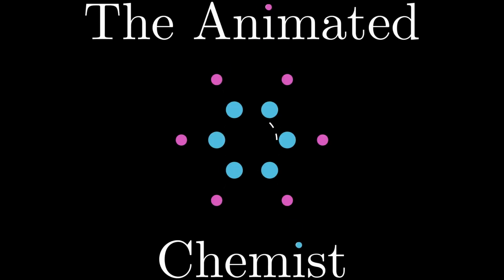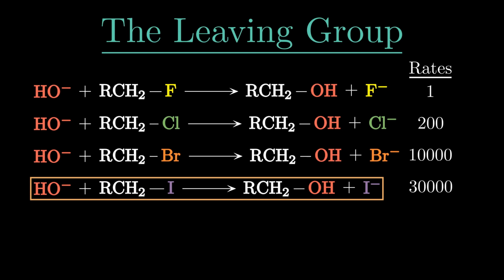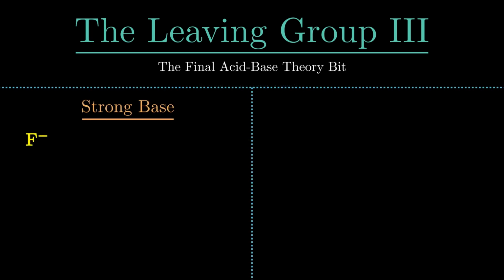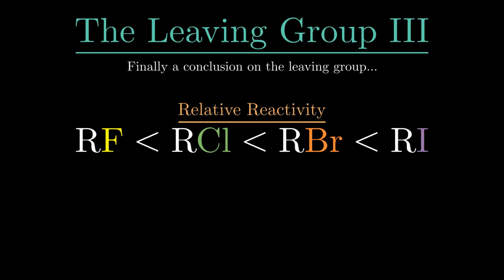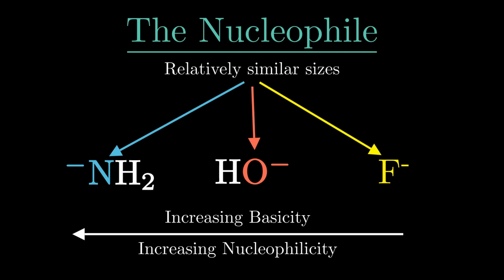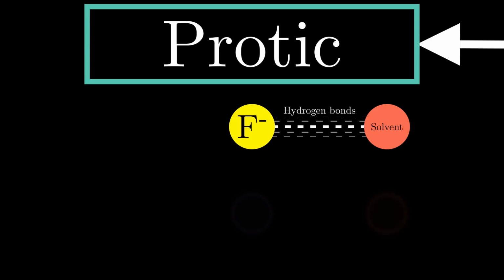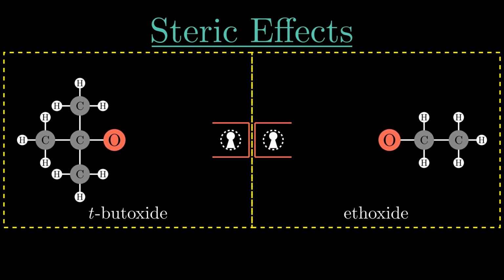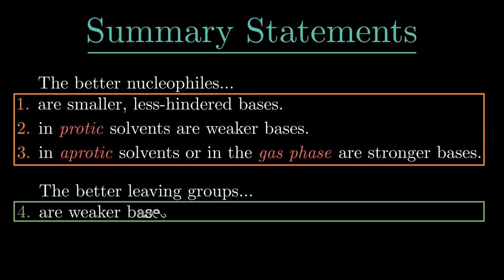Four Factors Affecting SN2 Reactions - Nucleophilic Substitution Part 2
We saw in Part 1 what nucleophilic substitution is so let's take a closer look at what can affect the process.

@animchemtxtbook (The Animated Chemistry Textbook)

See Script

0:00 - Introduction
0:20 - The Leaving Group I
1:09 - The Leaving Group II
2:07 - The Leaving Group III
3:42 - The Nucleophile
5:28 - The Solvent
7:00 - Steric Effects
8:23 - Summary
8:57 - Closing